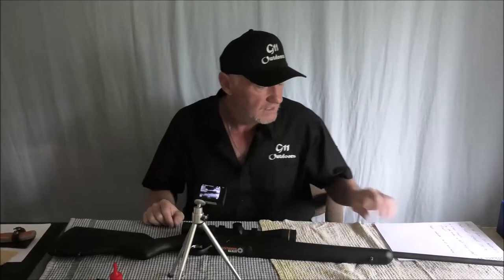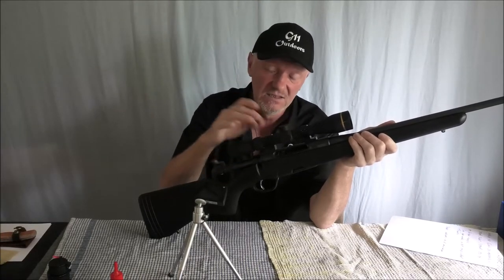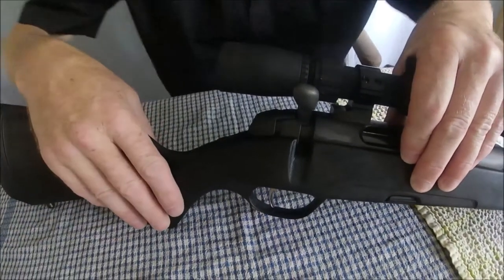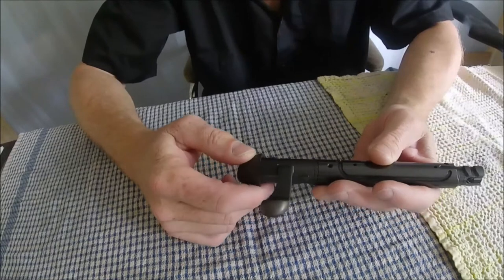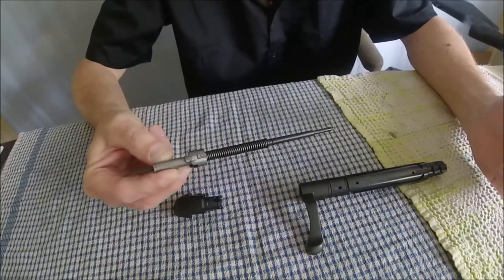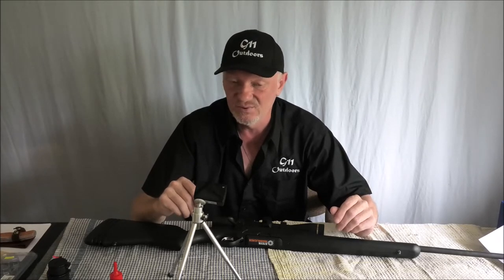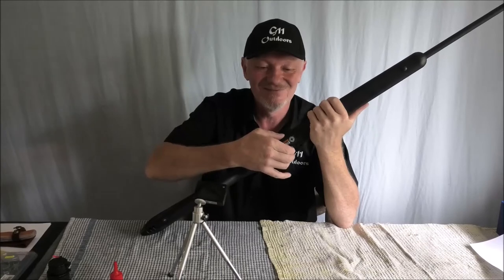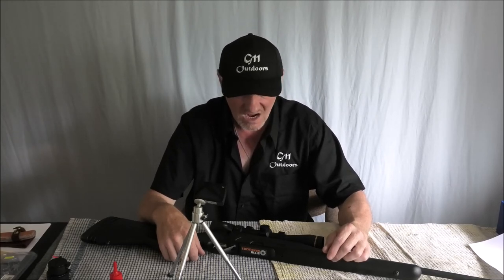Steyr Mannlicher Pro Hunter bolt disassembly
Viewer request for video on bolt disassembly of the Steyr Mannlicher Pro Hunter and a couple of points regarding scope mounts and butt stock spacers.